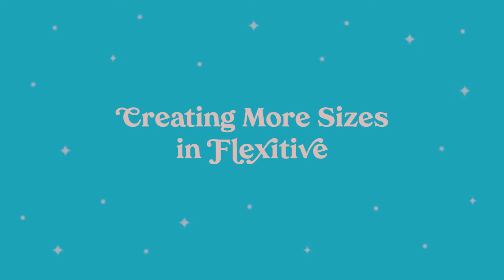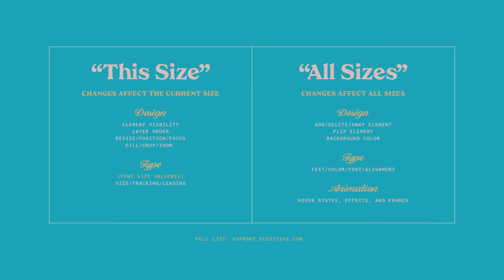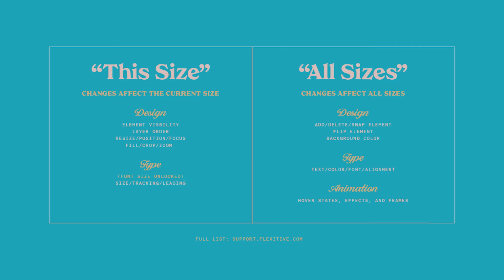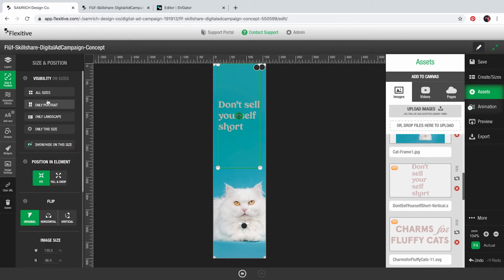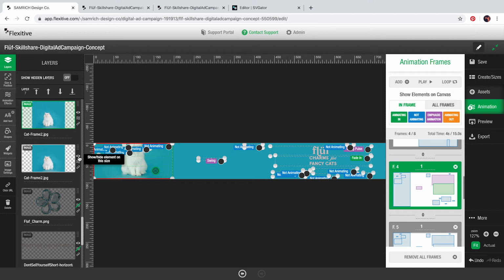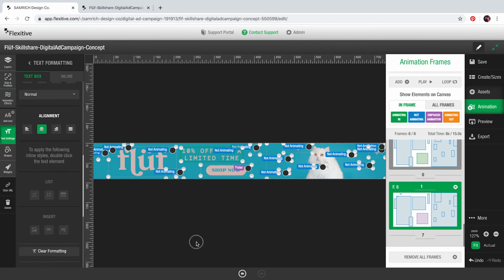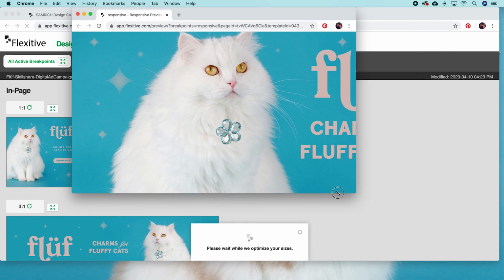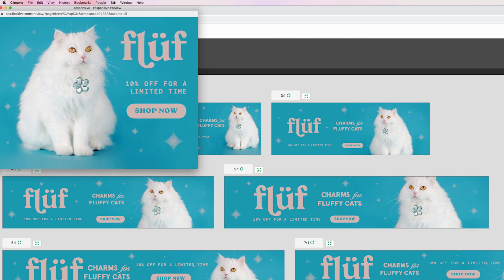Creating More Sizes in Flexitive #15 - Design & Animate HTML5 Digital Ad Campaigns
Striving to create engaging HTML5 Ads for clients, but not sure where to start? I feel you.

When I started in the agency world, digital marketing campaigns were a struggle. We were using static .jpgs in four to six sizes and calling it a day. Today, I’m pioneering targeted, omni-channel digital strategies and executions with campaigns featuring hundreds of placements including video, gifs, images, and HTML5 animation. Did I mention all of which are uniquely sized for different specs?

The technology behind digital advertising, especially HTML5 ads, is daunting. Industry practices and techniques are often tucked away so agencies and individuals are forced to outsource or pull their hairs out in the middle of the night. In my research, I’ve sampled quite a few tools and programs that designers can use to make this technology more accessible.

There are a handful of relevant programs for developing HTML5 creative and each have their own benefits and drawbacks. However, I usually I need a program to create something badass, efficiently.

Let me stop here. Do I value efficiency? Of course. Ya gotta. Will I sacrifice quality and badassery just because it’s digital? No way, kimosabe. If the average person is spending over 6 hours online per day and being served hundreds of ads, shouldn’t those ads be worthy of our time? During the four years I’ve been creating digital marketing campaigns, I’ve found some tips and tricks for making digital creative that is designerly, engaging, AND efficient.